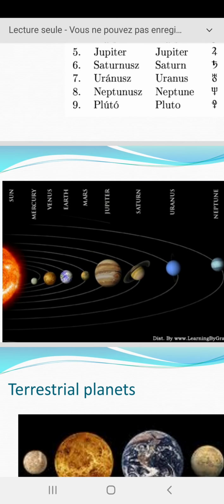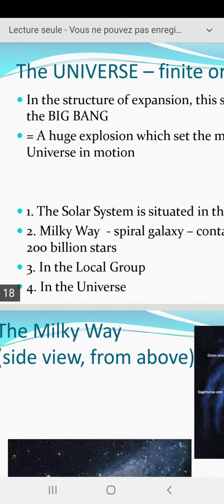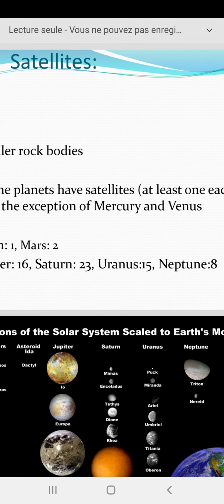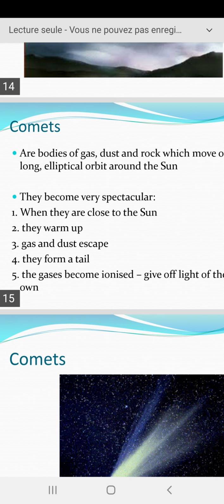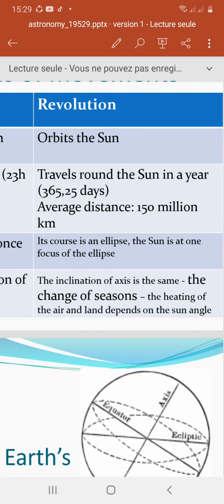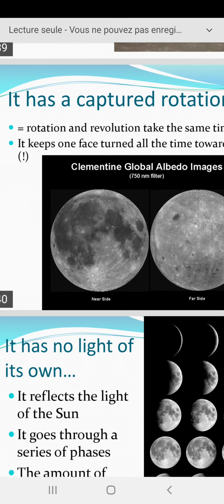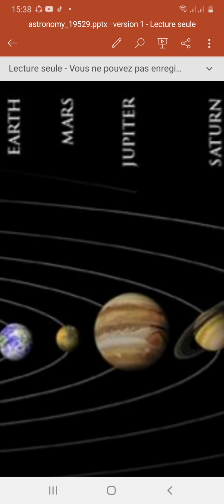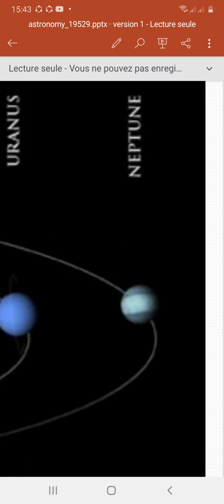Bac Revision : 3 AS Unit 3 The Solar System